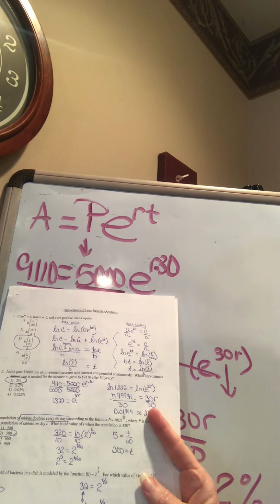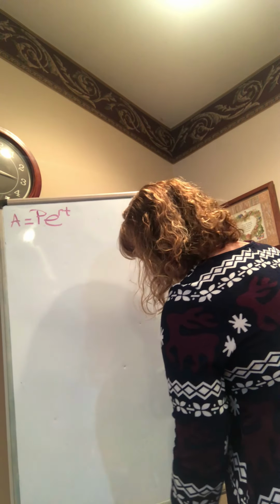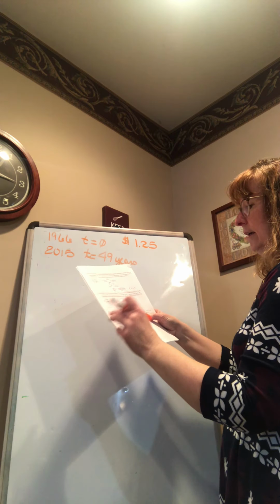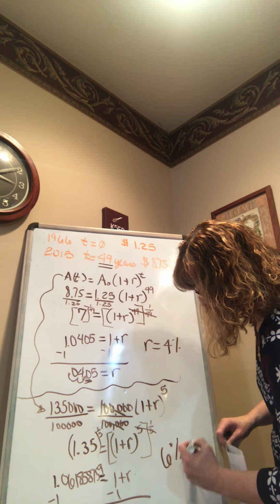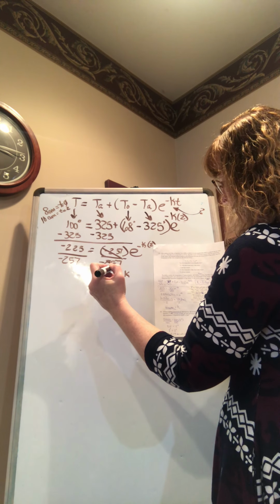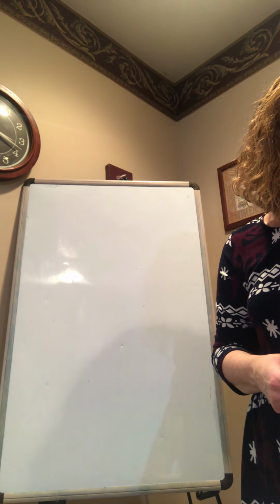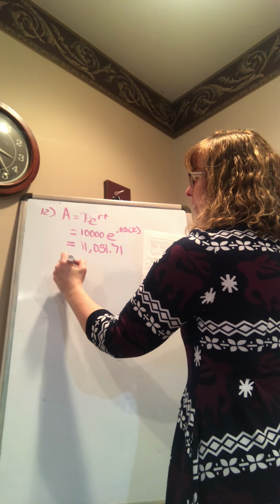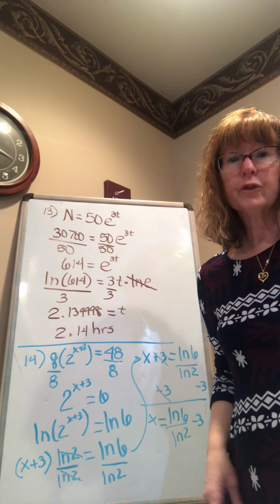Applications of Logs #2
The rest of the worksheet of regents questions.